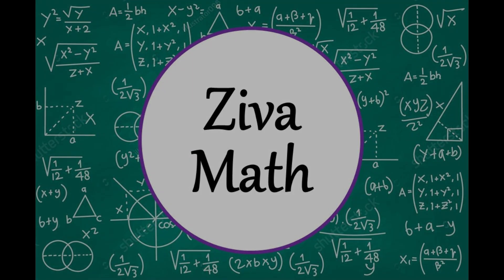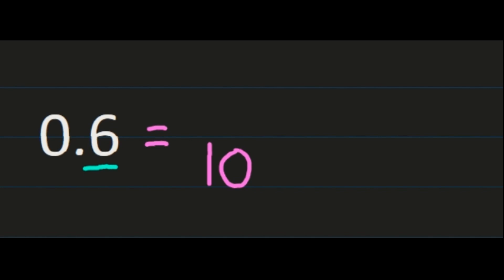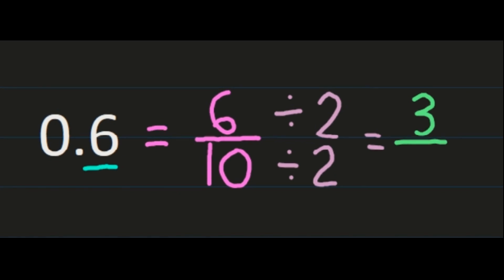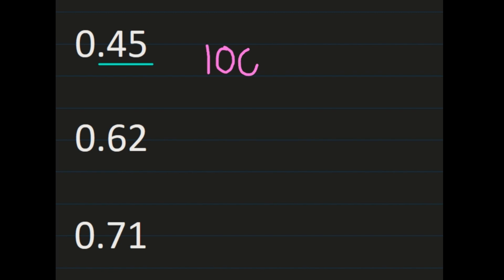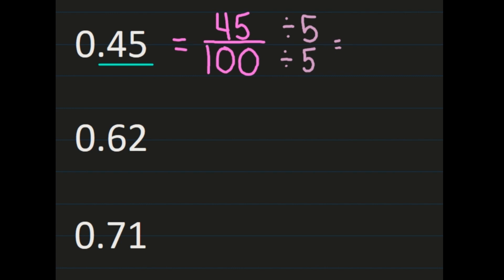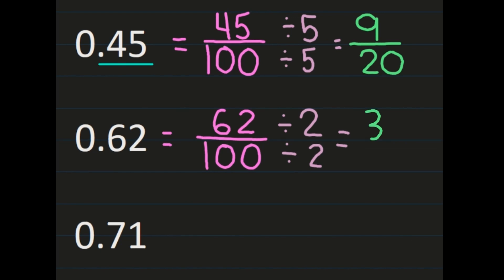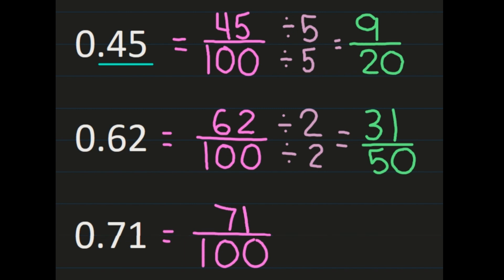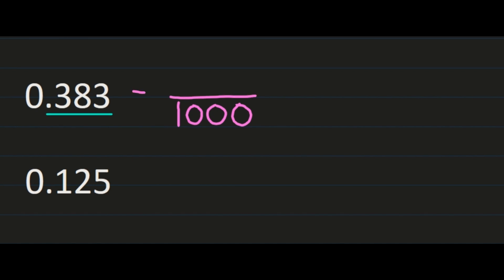Decimals and Fractions | How to Convert Decimals to Fractions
In Decimals and Fractions | How to Convert Decimals to Fractions by Ziva Math you will learn the steps to convert decimals to fractions.

You will need to be able to simplify fractions once you've converted your decimal to a fraction so check out our videos about simplifying if you need a refresher.

00:00 Introduction
00:09 Decimal to Fraction Conversion Chart
00:30 How to Convert a Decimal into a Fraction (Tenths)
01:33 Convert Decimals to Fractions (Hundredths)
04:25 How to Convert Decimals to Fractions (Thousandths)